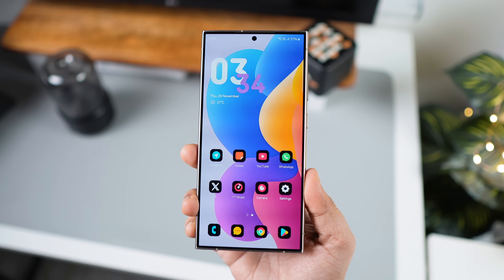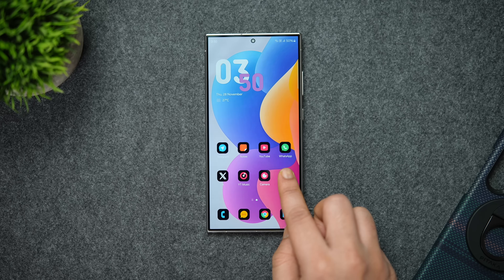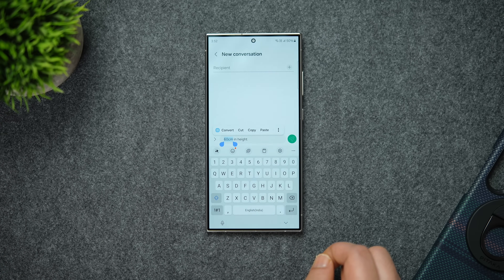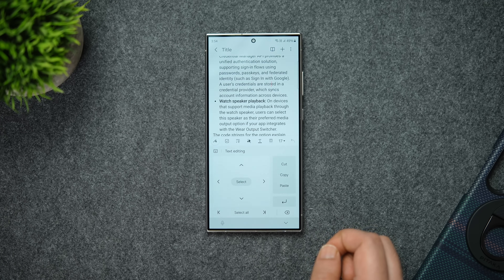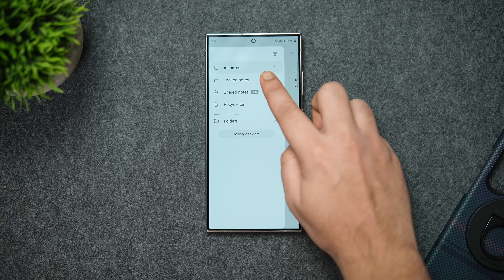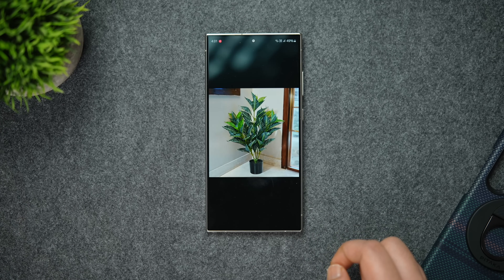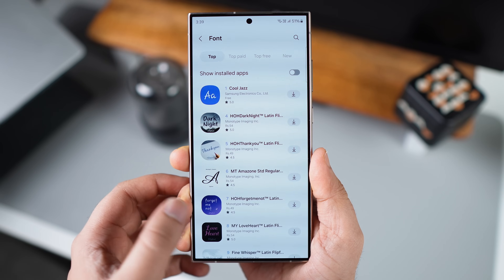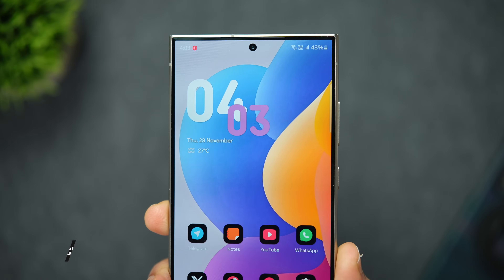98% of Samsung Users Never Know About These Secret Hidden Features - Start Using NOW!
98% of Samsung Users Never Know About These Secret Hidden Features - Start Using NOW!

In this video, I'll be showing you some really useful hidden features that every samsung user should know about. You need to start using all these features on your samsung galaxy device right now.

Timestamps
00:00 intro
00:30 Enable this hidden menu
01:43 useful keyboard shortcuts
03:10 Lock your important notes
03:56 New labs features you need to enable
05:03 Unlock new clock styles for lockscreen
06:20 outro